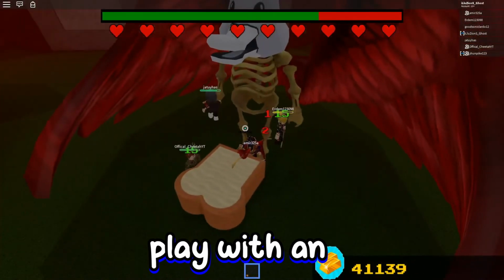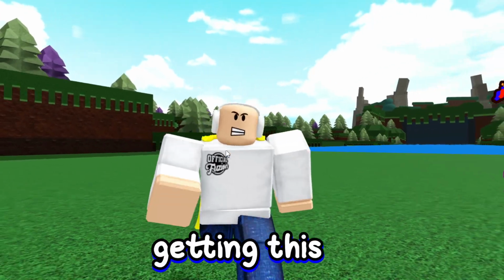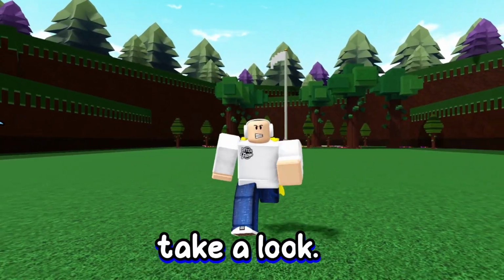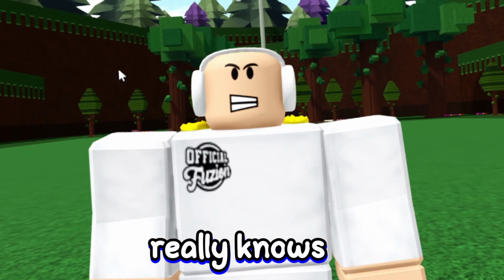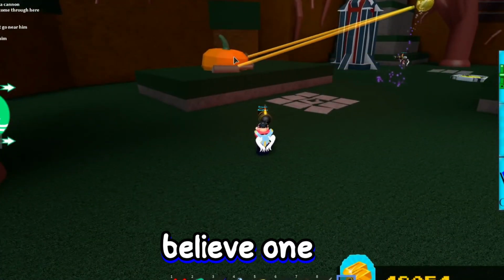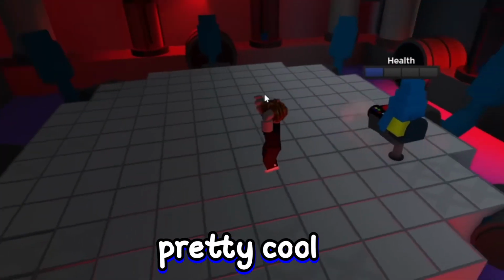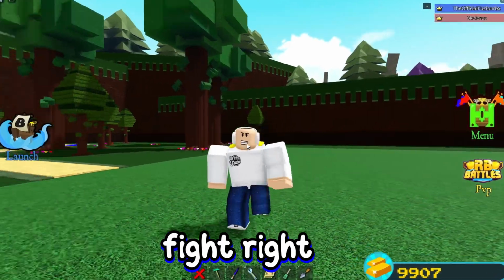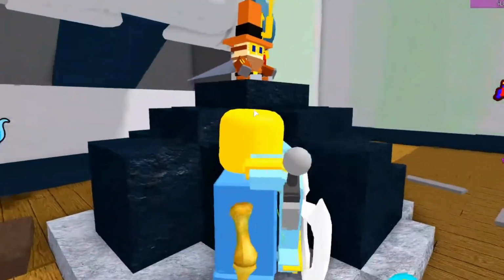ALL BOSS FIGHTS!! (Bread, Boxing glove & More) | Build a boat for Treasure ROBLOX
Today we look at all boss fights and rewards in build a boat for Treasure roblox!